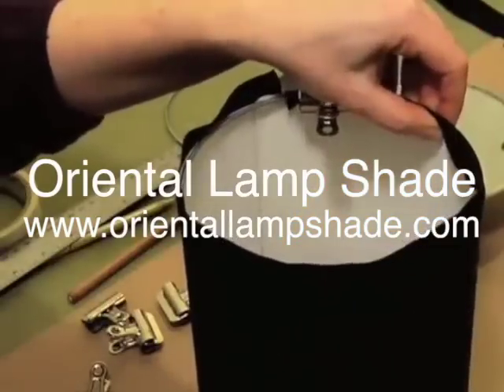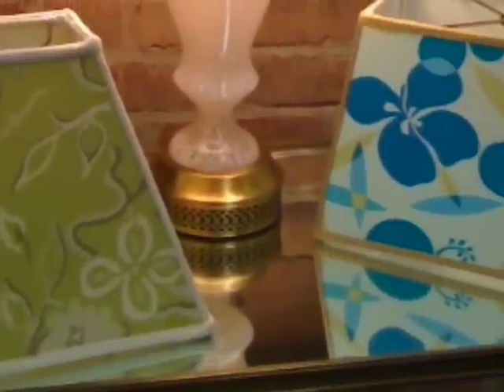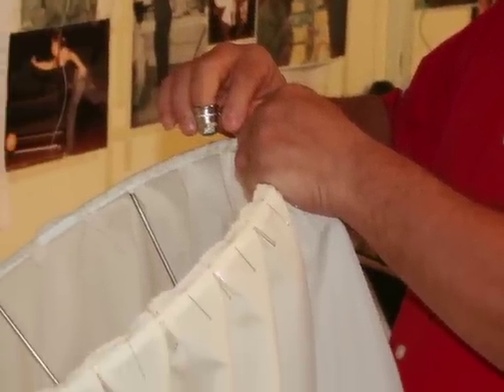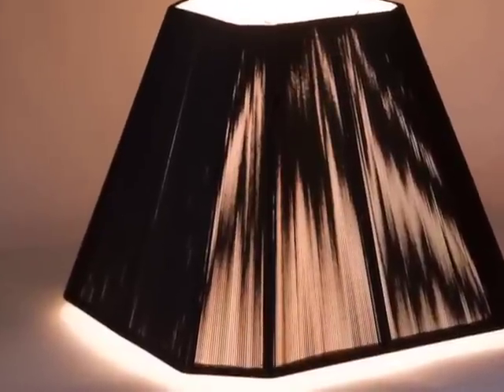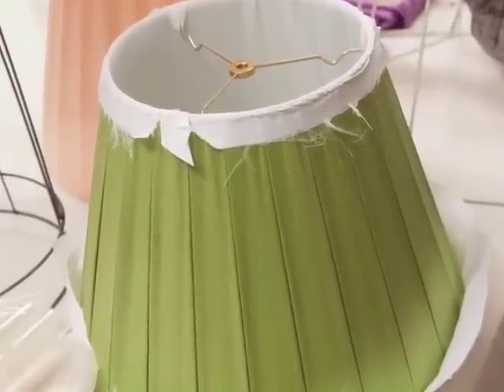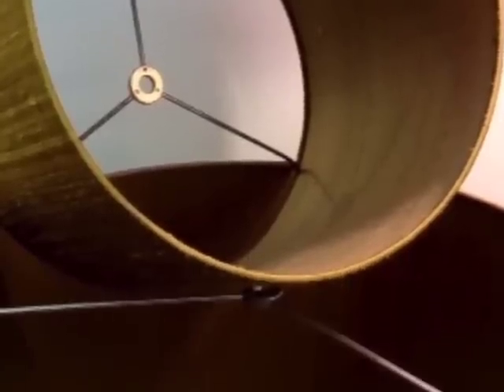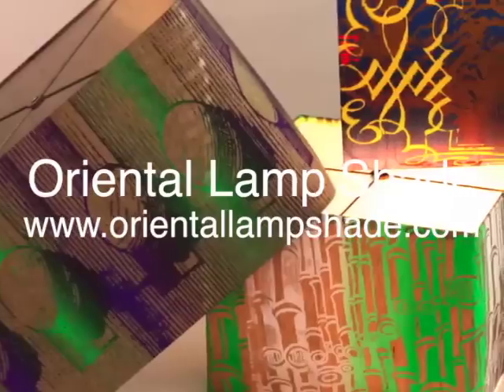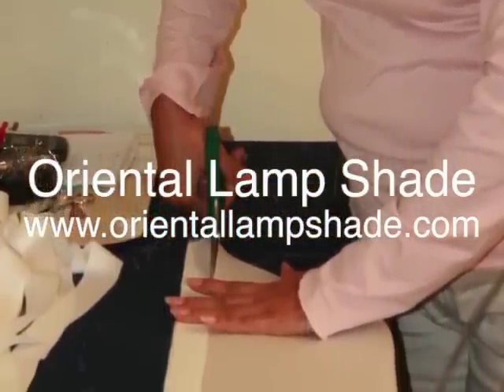Oriental LampShade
This video is about Oriental LampShade